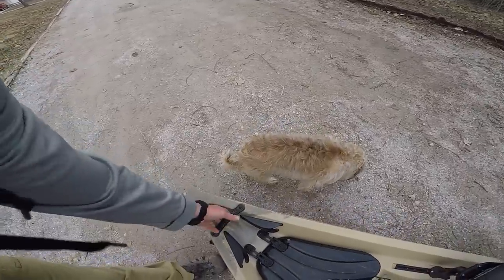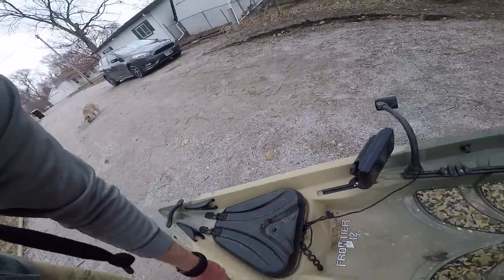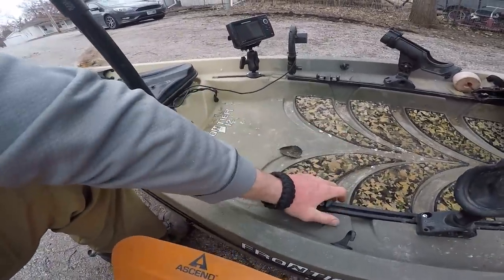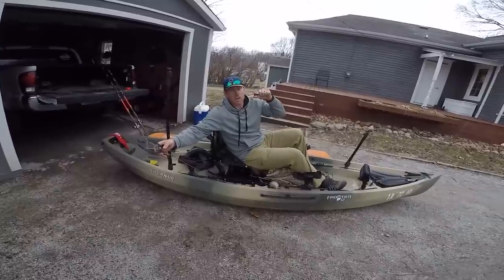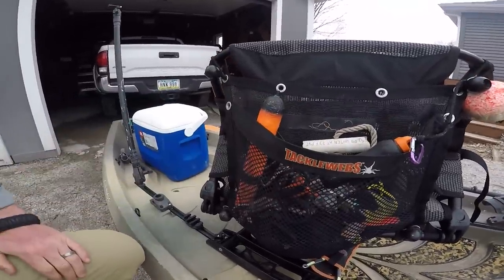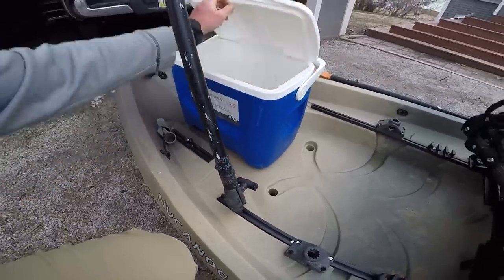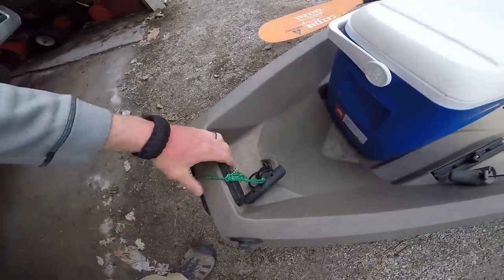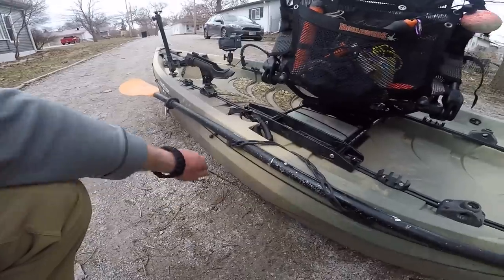Ultimate Kayak Catfish Rigging (NuCanoe Frontier 12)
This is the best way I've found to rig for catfishing from a kayak, and the NuCanoe Frontier 12 is the best kayak I've found for it. Love that thing.

Gear Track Nuts

Chest Mount

Kayak Accessories
Rod Holders
Rod Holder Extensions
Fish Finder
Gear Pouch
Camera Boom
RAM Track Mount
Zig Zag Cleats
Life Jacket
Fish Finder Transducer Arm
Gear Track Nuts